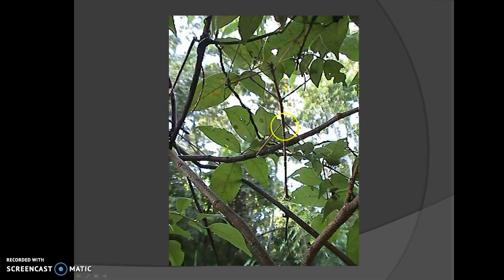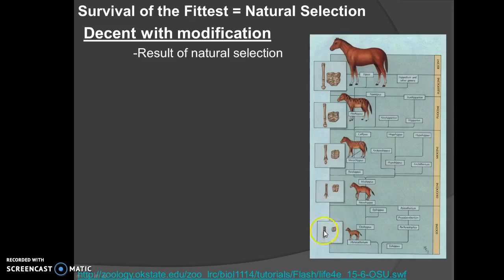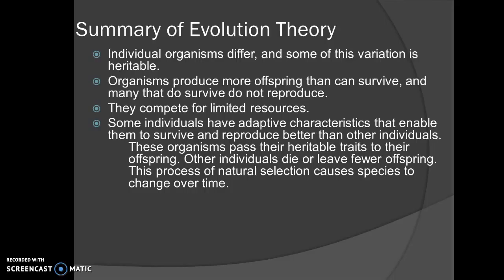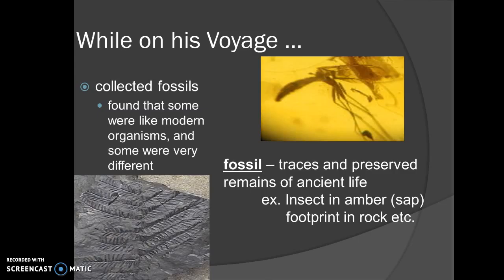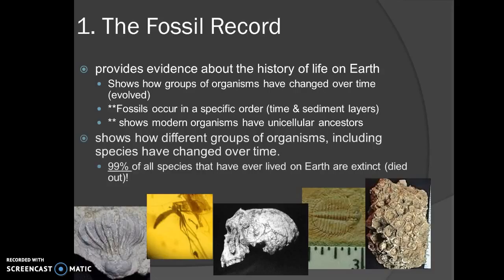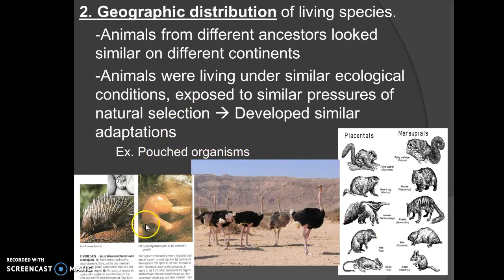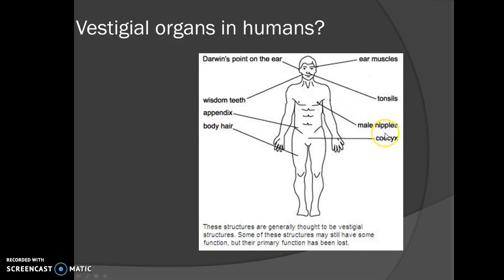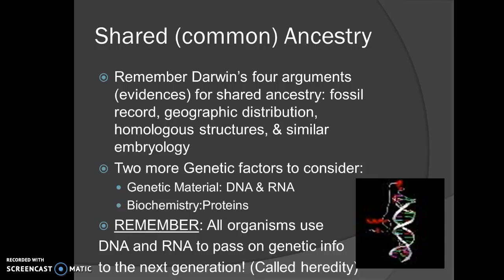BIO U8S1 (video 2) Nature of Science & Darwin